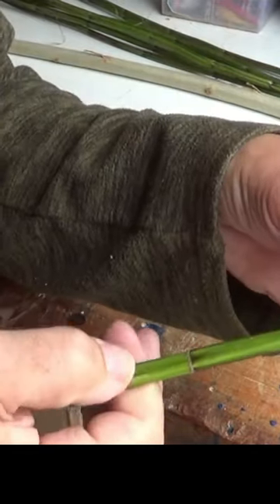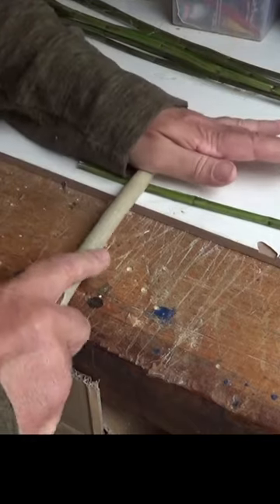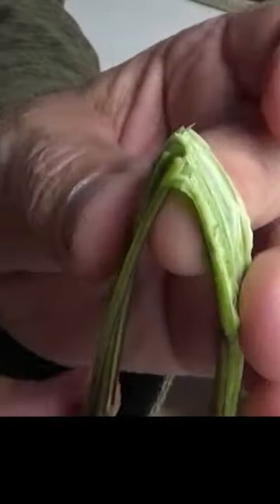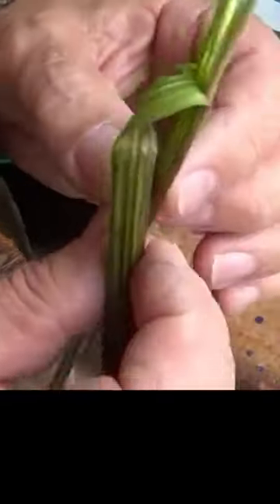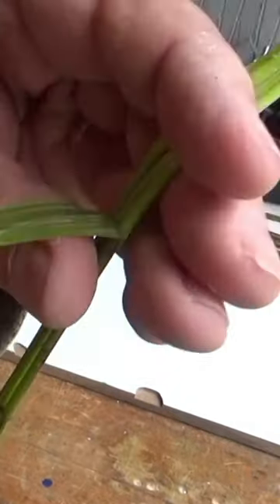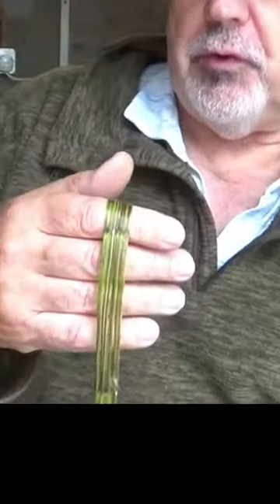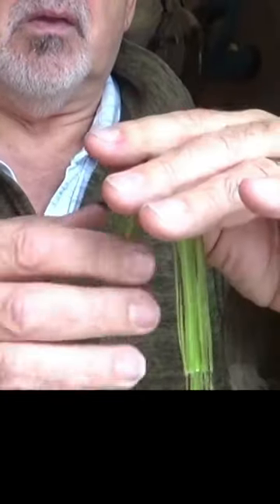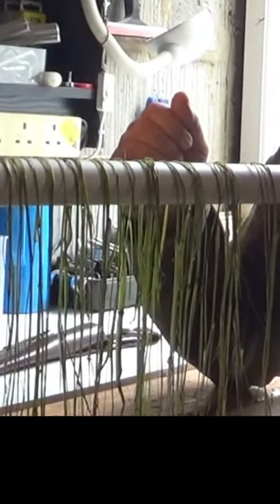Part 2 - Making Natural Cordage From Stinging Nettles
This is how I Make Natural Cordage From Stinging Nettles
In this video I show how I make string using only natural materials.
From picking the stinging nettle plant, to twisting and splicing the nettle bark into the string.
This natural cordage method is just one of many techniques you can use, but it's my favourite.

These type bushcraft and survival skills have been used for centuries and continue today amongst the bushcraft community.

The humble sting nettle has many uses and is highly nutritious. You can eat them raw:

Stinging nettle cordage take a surprising little practice to become proficient, you can make the nettle string almost without looking at what you doing, bit like knitting really!

Making nettle cordage is the type of skill that can be used by preppers as well. In a SHFT situation knowing how to make this nettle string is essential.

This videoshorts was taken from my previous YouTube Channel UK Preppers Guide.
Hope you enjoy the video and for more Bushcraft, Survival& Prepping tips take a look at my

thanks, Steve

We are Steve & Margot, a retired couple who sold up and bought a 20 year old motorhome to live and travel in, full time.
Having escaped the rat race we go in search of memories and adventure suited to an older couple.
Based in the UK, we travel to Europe and beyond.